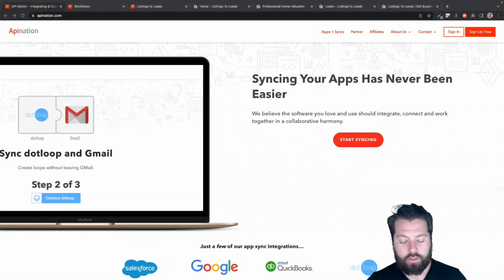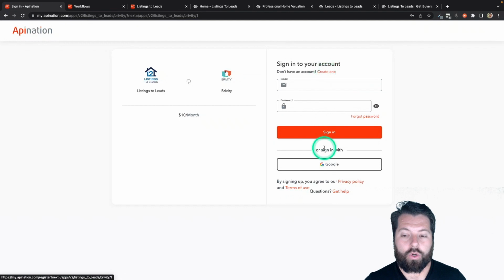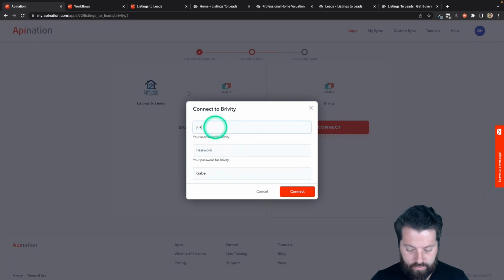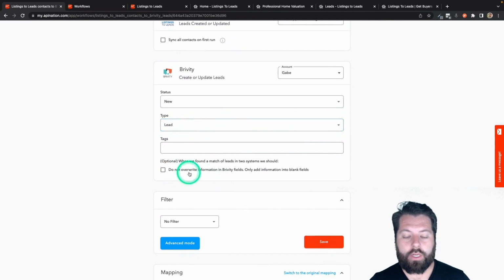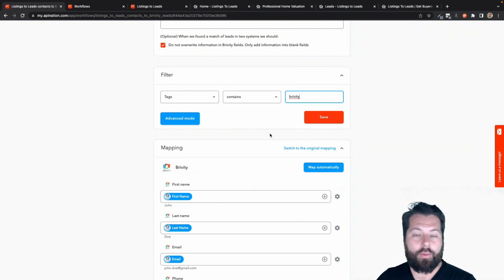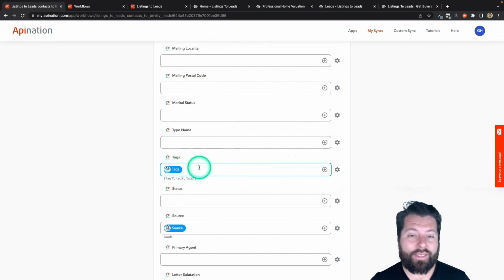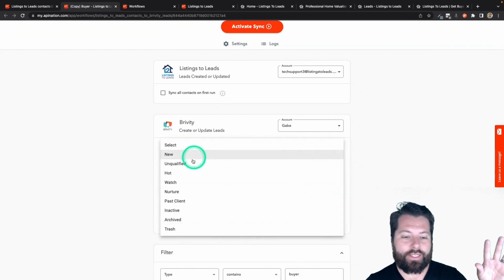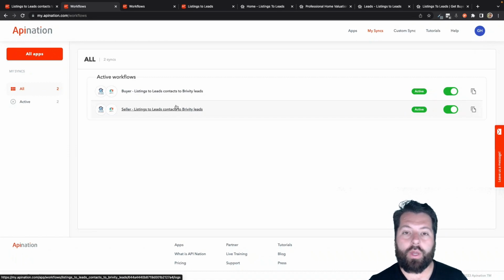How to Sync Listings-To-Leads to Brivity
You can now Sync Listings-To-Leads to Brivity

- Get Leads Synced into Brivity automatically
- Cut your data entry in half.
- Land Leads on a marketing campaign in Brivity